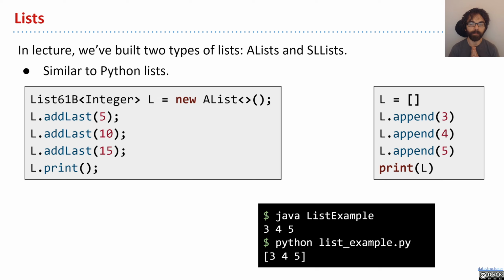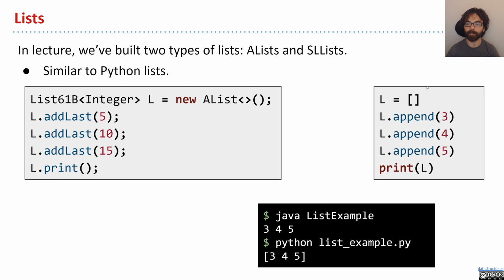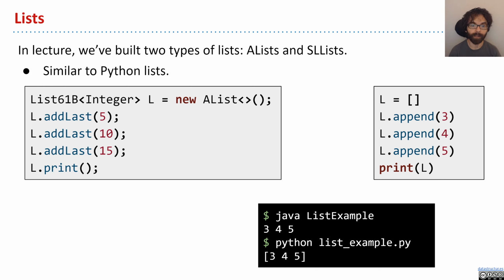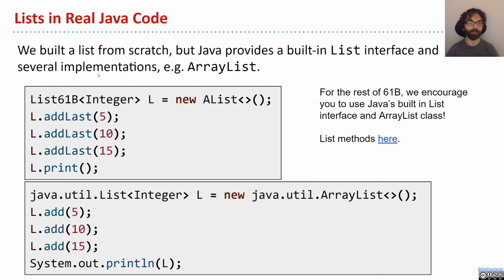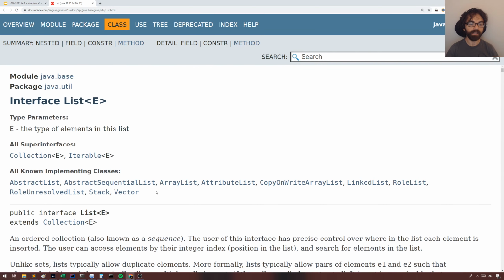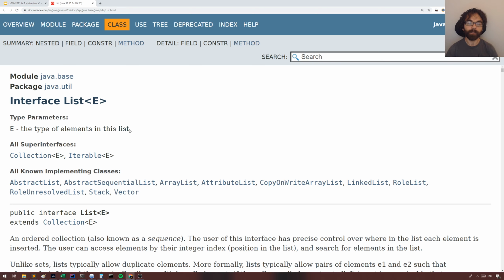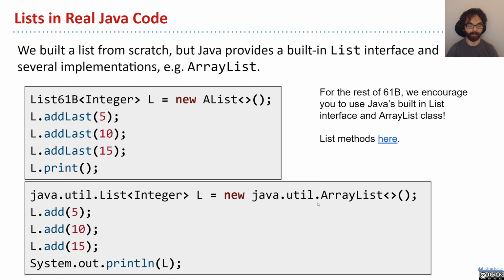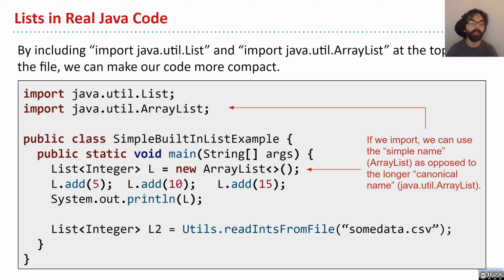[Inheritance 1, Video 10] - Practical Inheritance